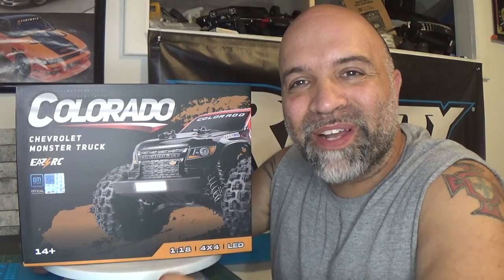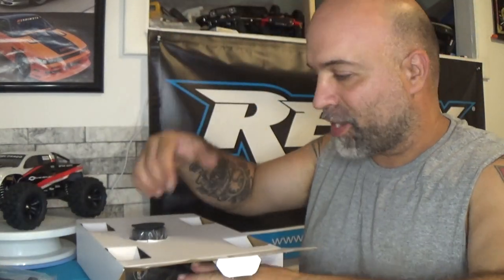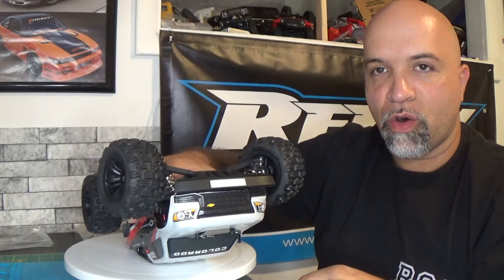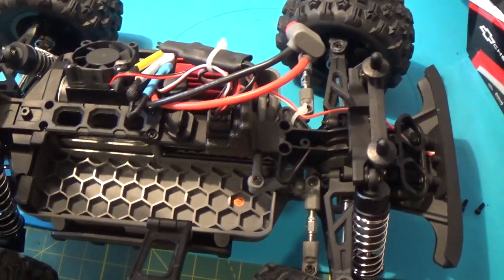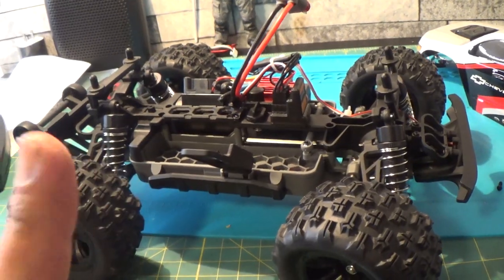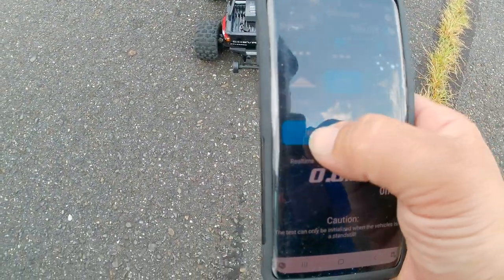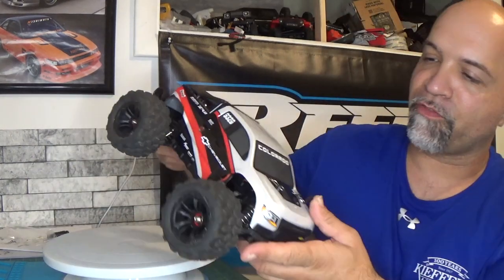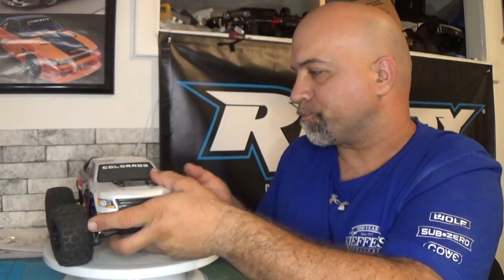26 mph 1/18 scale EazyRc Fully Licensed Brushless Basher you didnt know you needed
EazyRC is doing some great things and you can see that with this beautiful fully Licensed GM Body. This car is an absolute beast and it Loves to Wheely. for 149.99 this car will put a smile on your face.